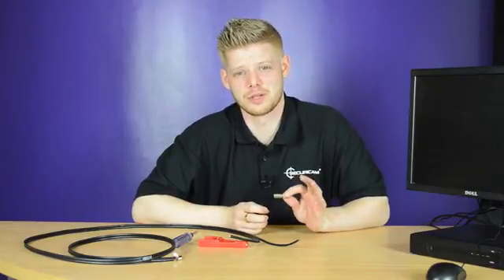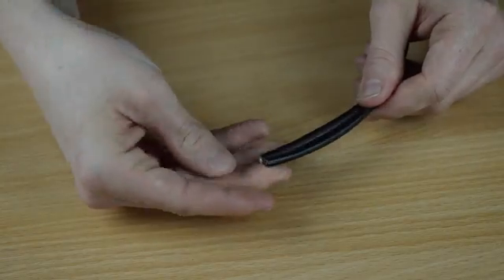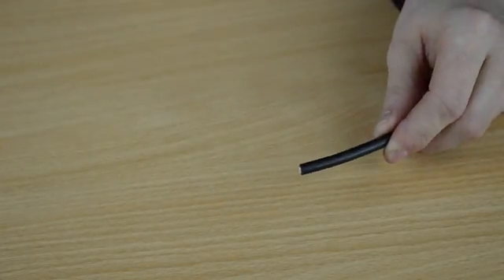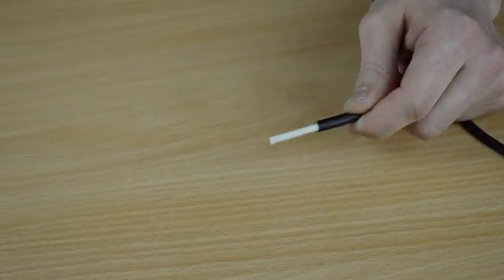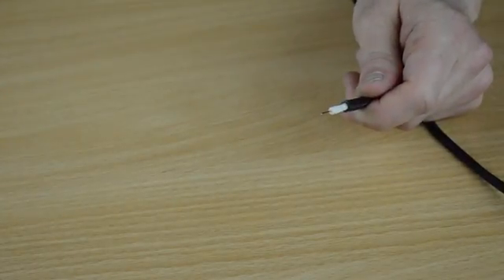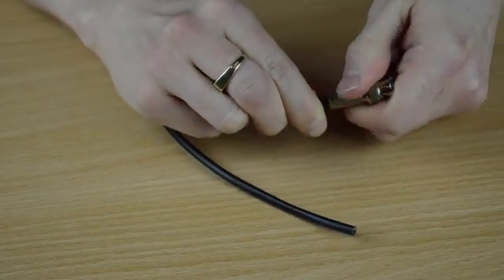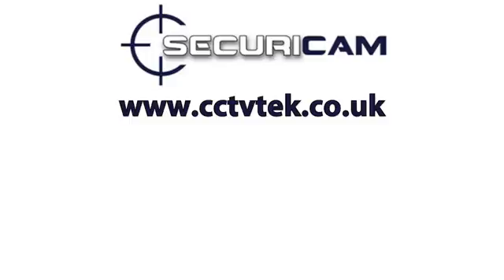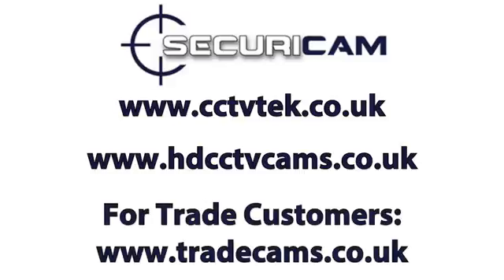How to Connect BNC Twist Connector to RG59 Cable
Video for how to apply a BNC twist on connector. Male Twist On Connector for RG59 cable (75 Ohms)